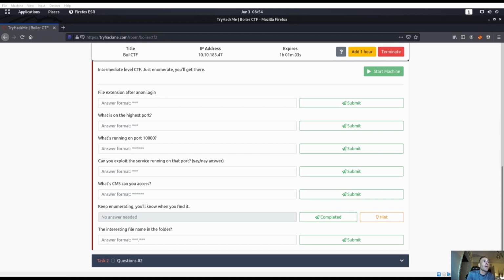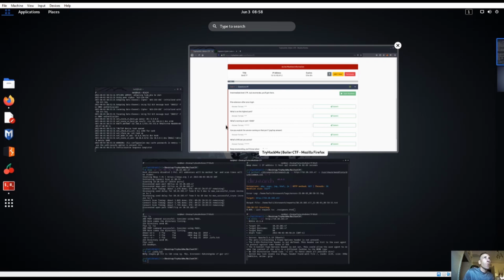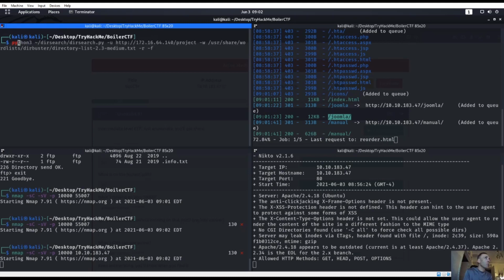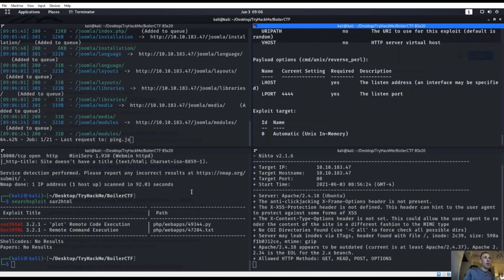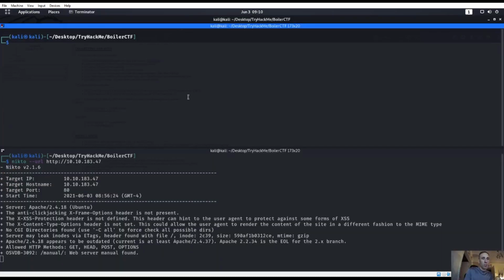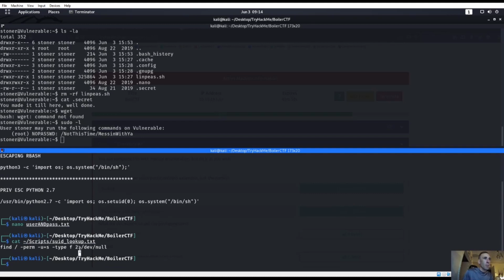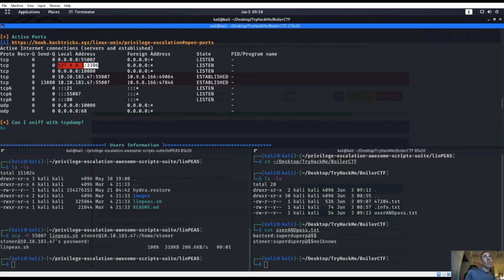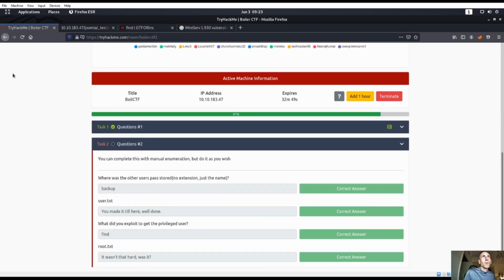Try Hack Me: Boiler CTF